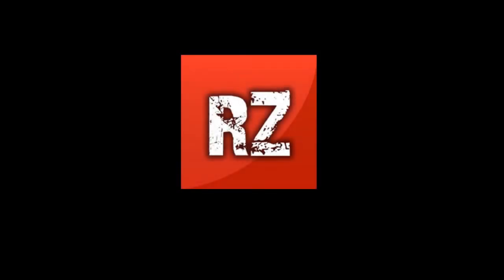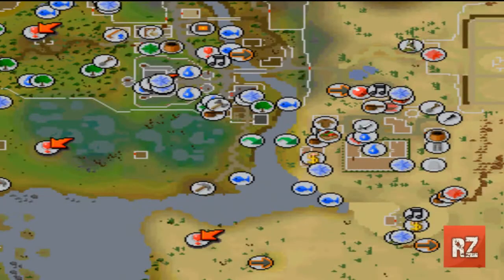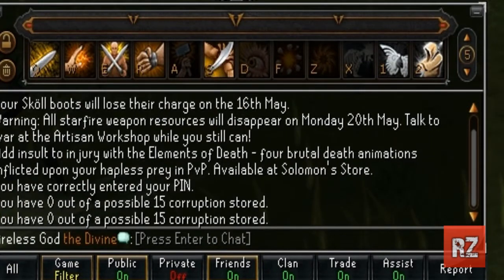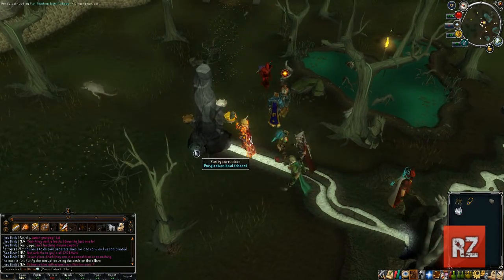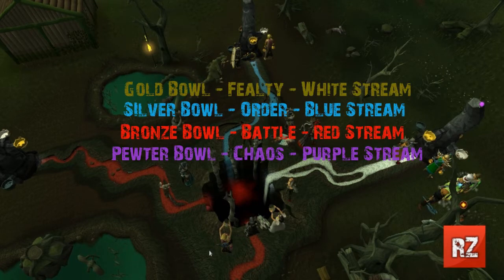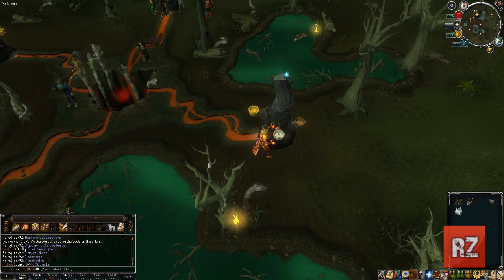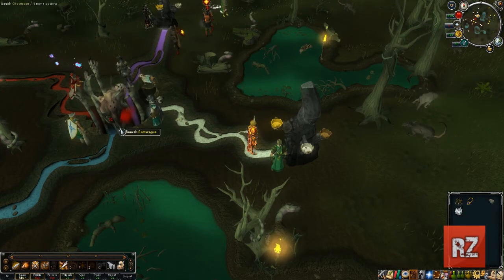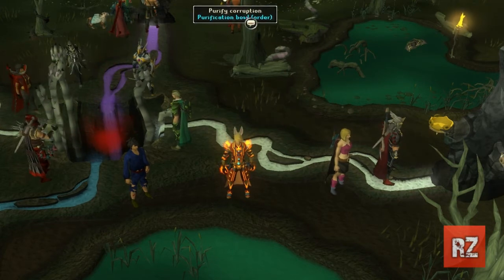Weekly Update #1 - The Nexus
Join TirelessGod as he brings you a guide to this weeks update "The Nexus".  An activity where players work together to gain Prayer experience.